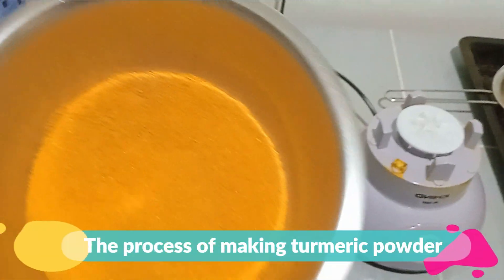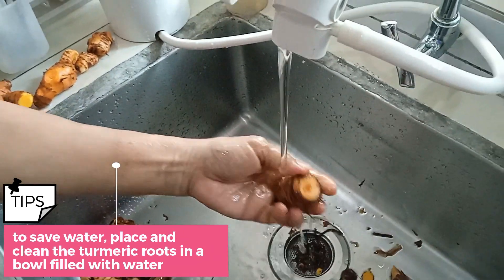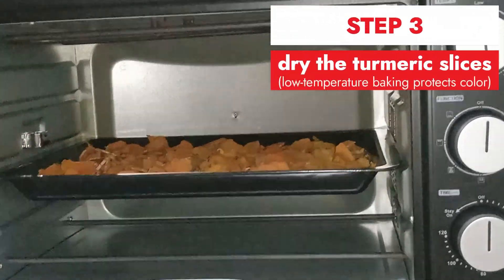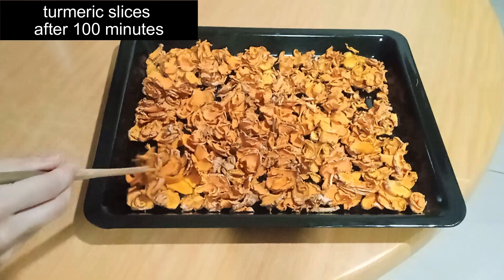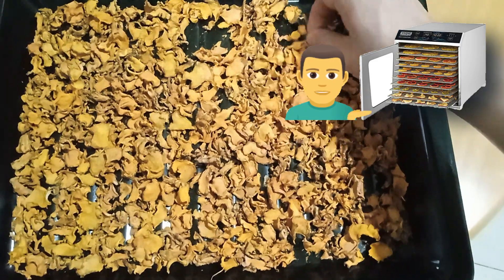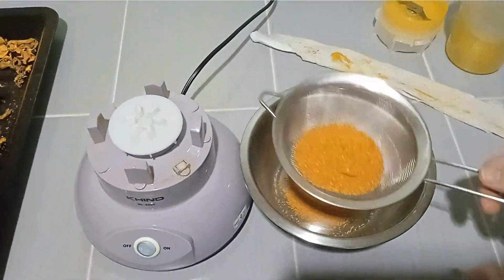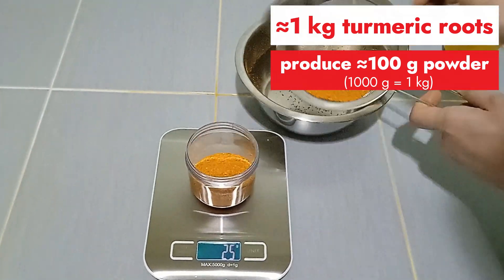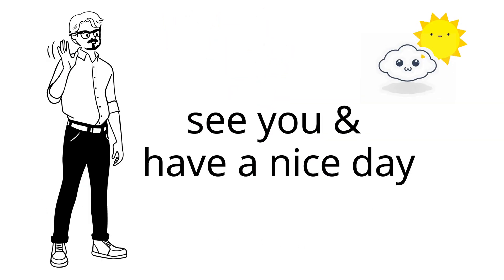how to make turmeric powder at home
Just 4 simple steps and we could make turmeric powder at home.
How to make turmeric powder? Do not need refrigeration (chilled). It is simple and easy.
How to make turmeric powder? Not mold even if not store in refrigerator for two months.